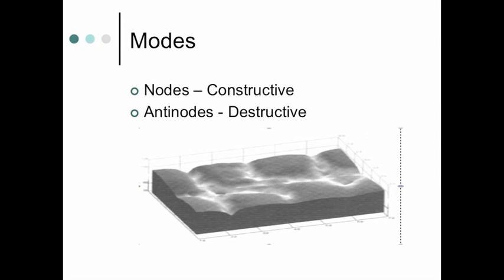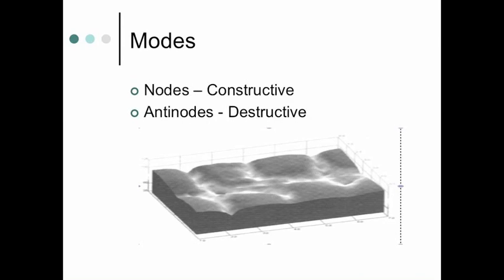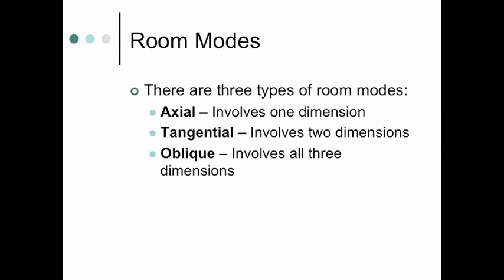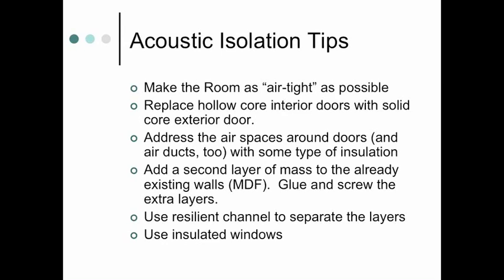Week 2 Sound Waves - Part 6